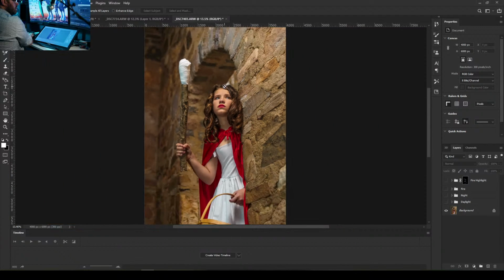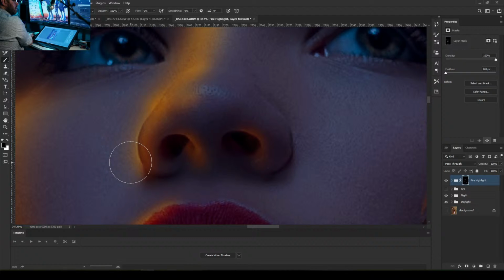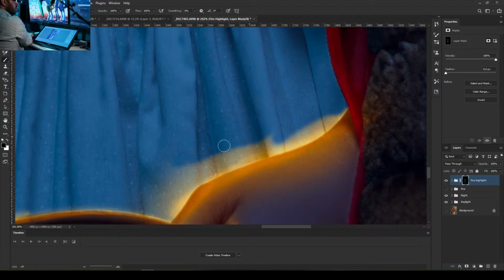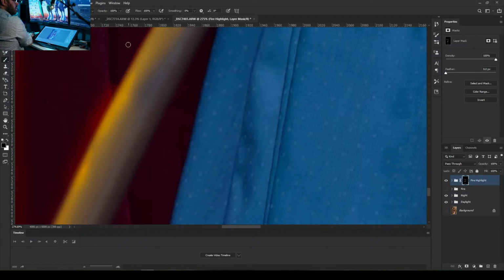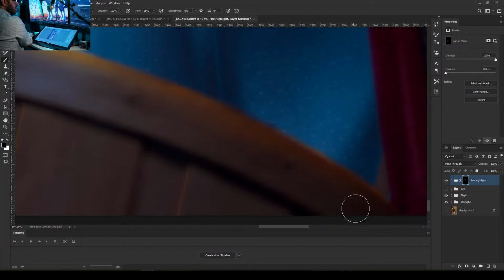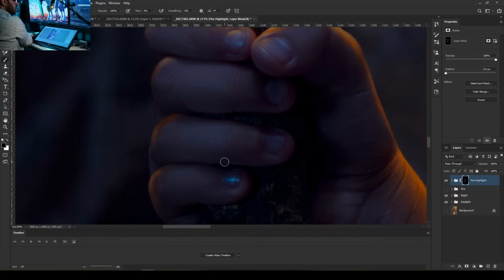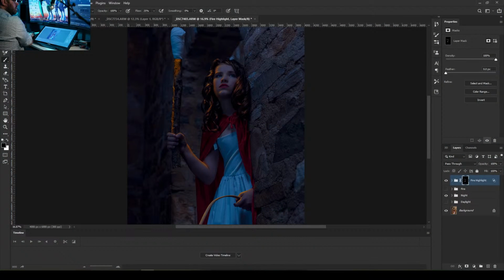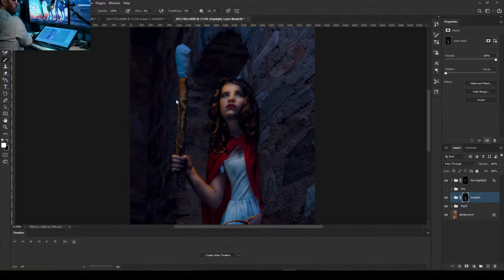Photoshop live Compositing and Relighting Part 2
Compositing and relighting in photoshop and be time consuming... so spend it with me!